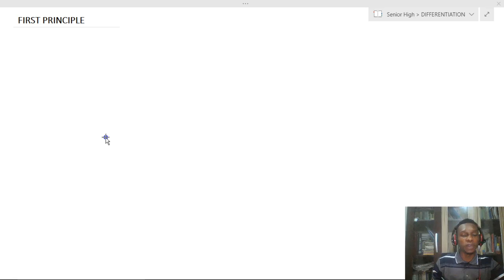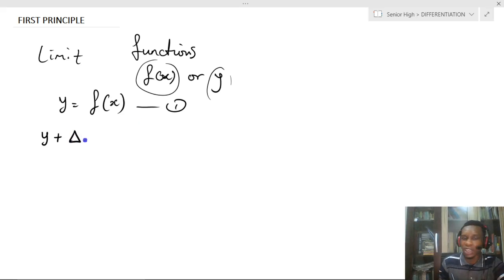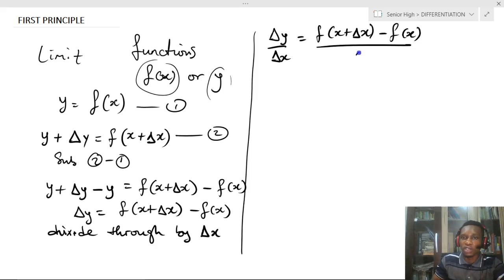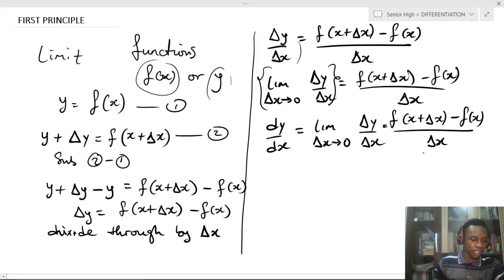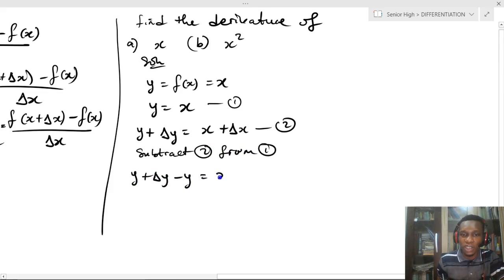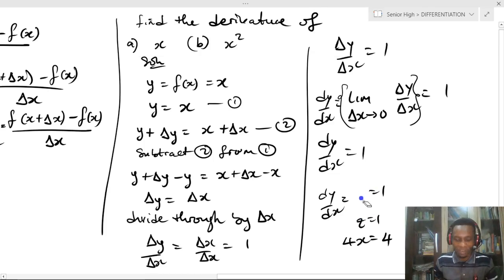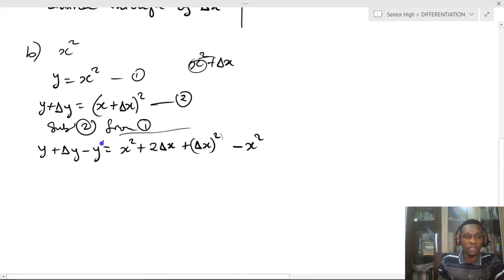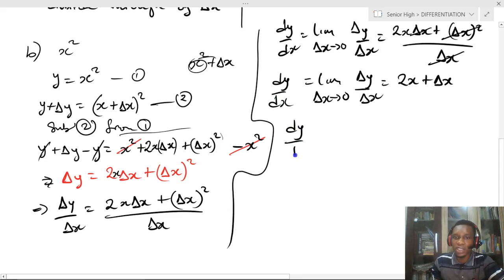Differentiation - First Principle 1